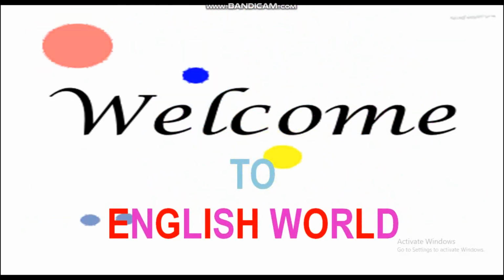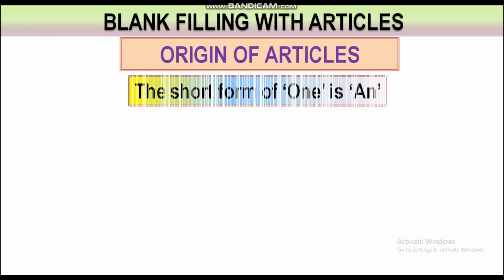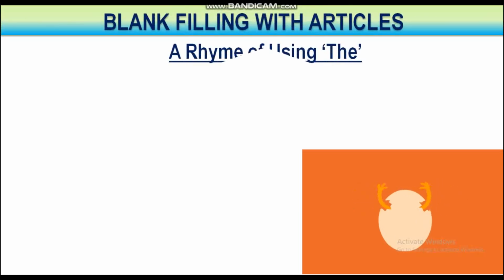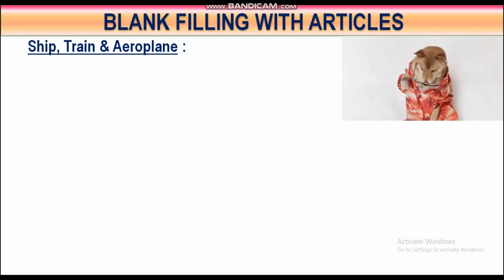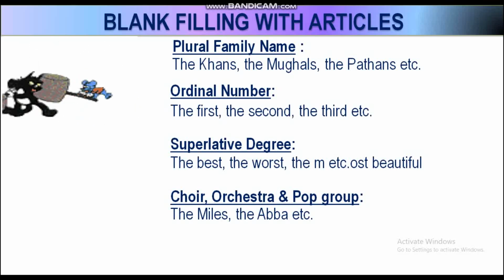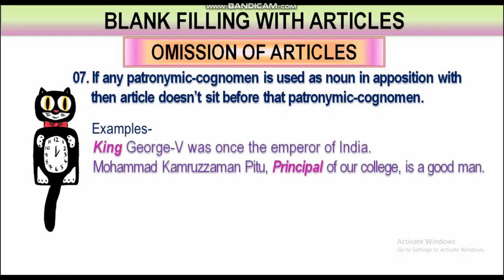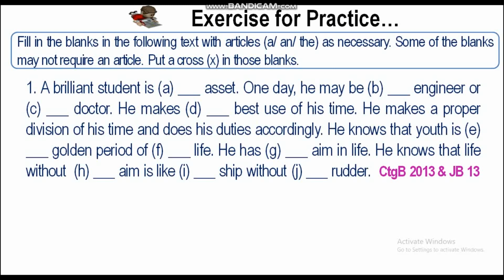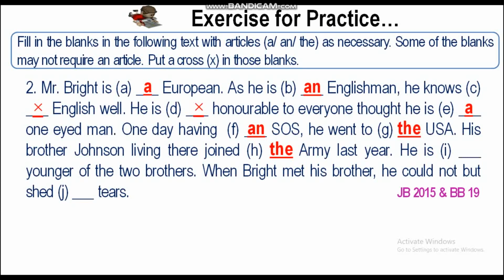#Uses of Articles (Complete lesson for HSC Examinees)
Text based lesson